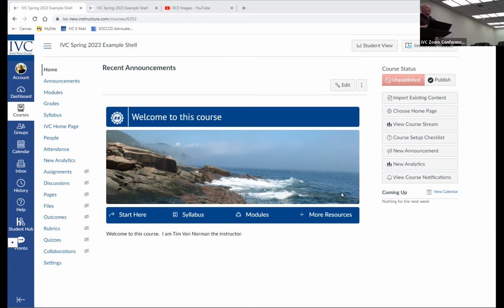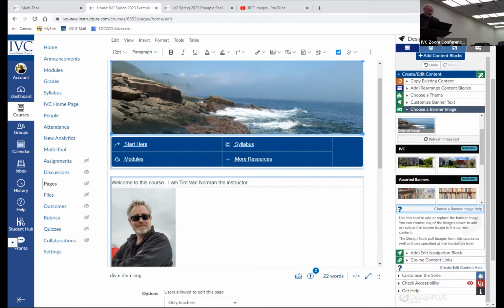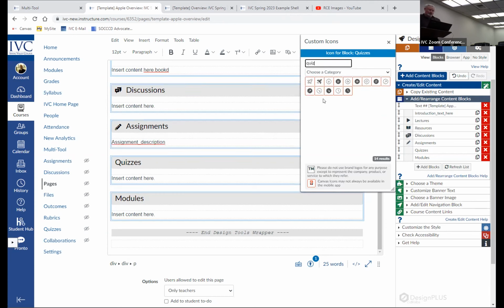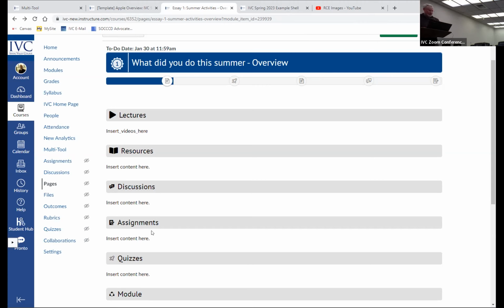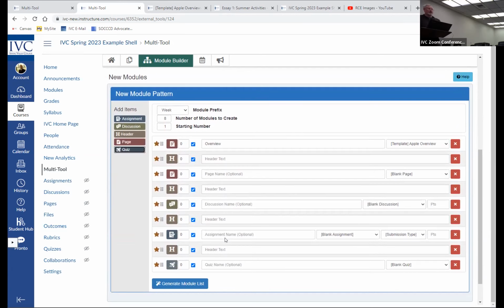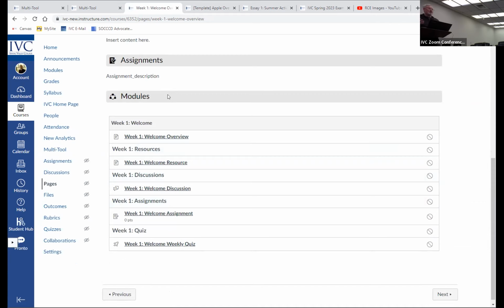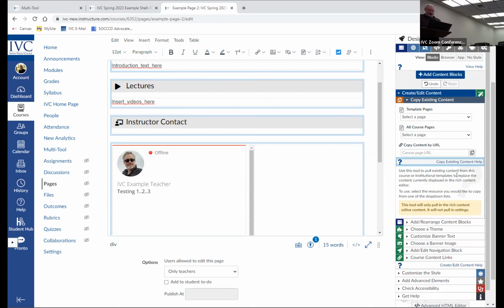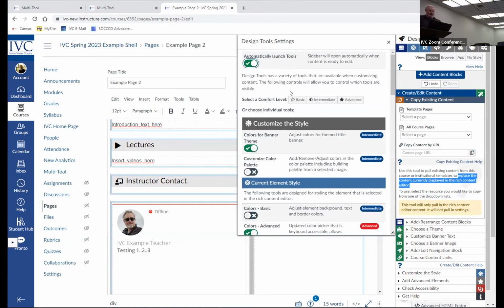DesignPlus Live Presentation